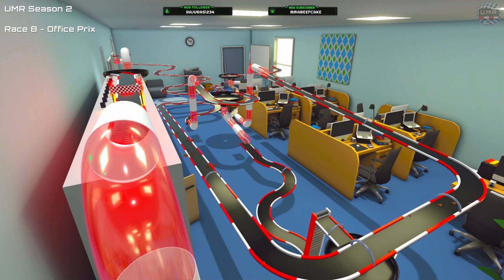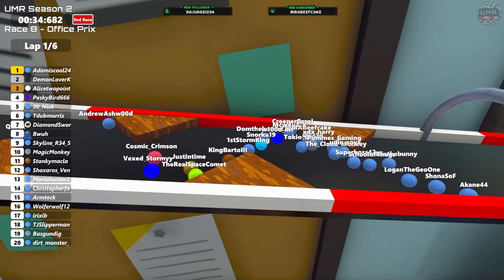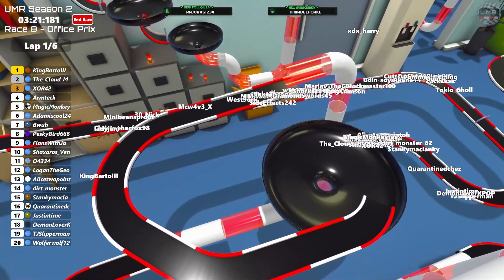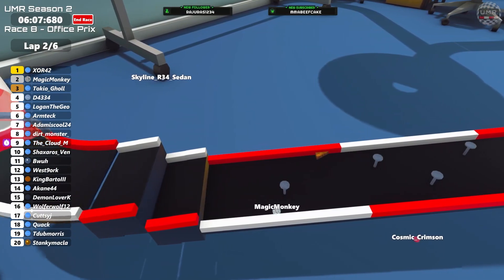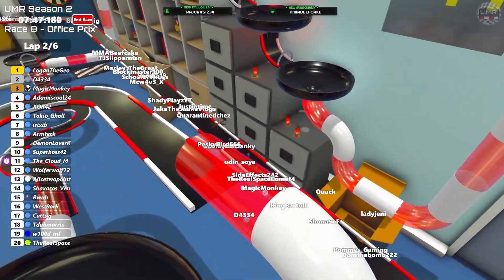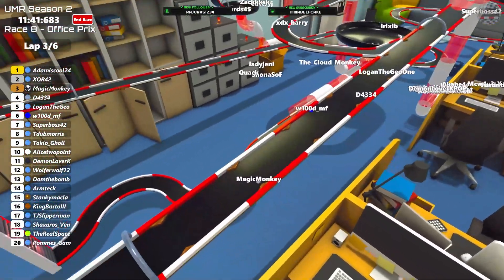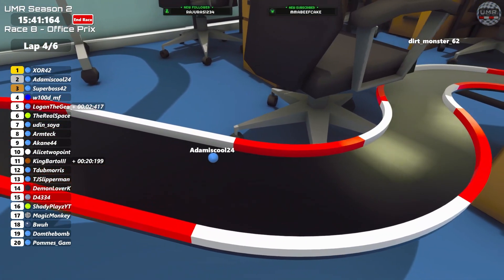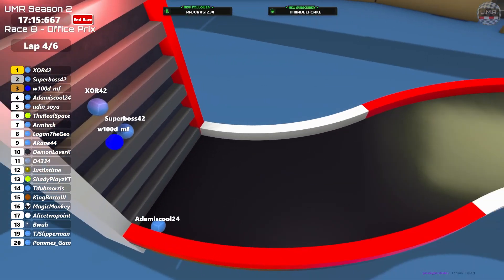UMR Season 2 - Race 8 - Office Prix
Welcome to Ultimate Marble Racing. The #1 spot for competitive virtual marble racing. Regular races are held on custom tracks, chosen by viewers, with followers representing a marble in each race, so be sure to follow for your chance to compete. Seasonal championships will be held with the opportunity to win prizes.